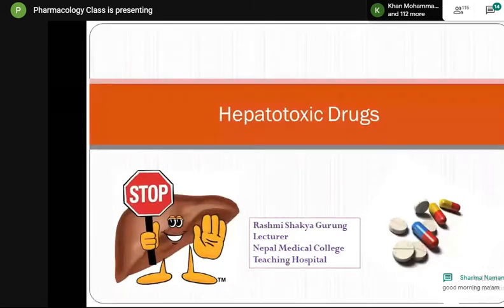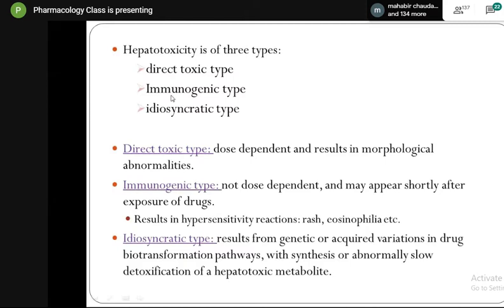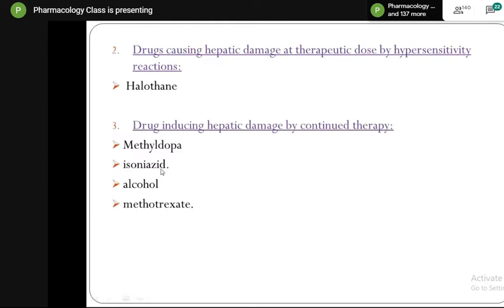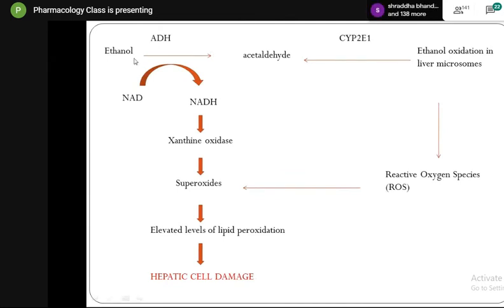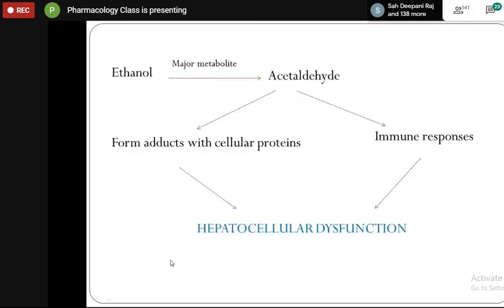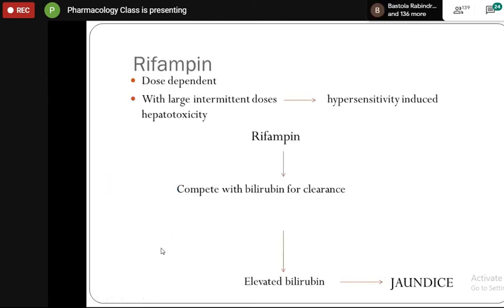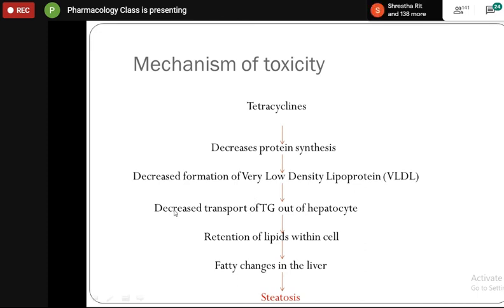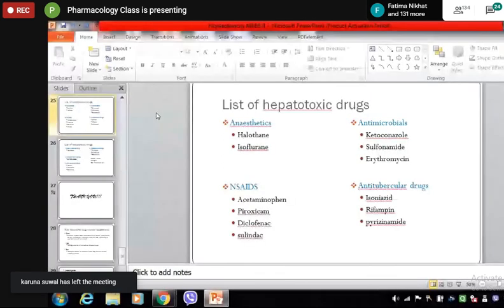Pharmacology-Hepatotoxicity of drugs